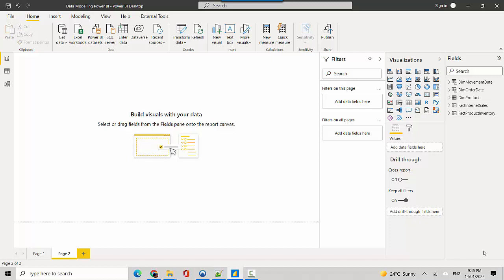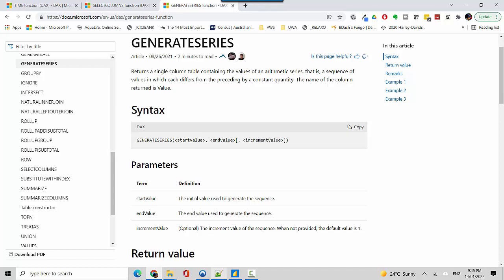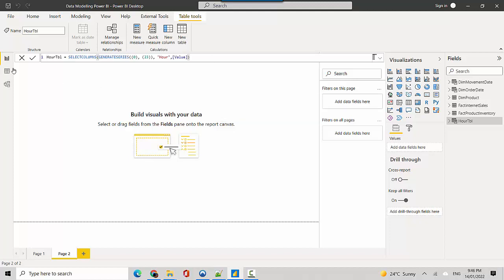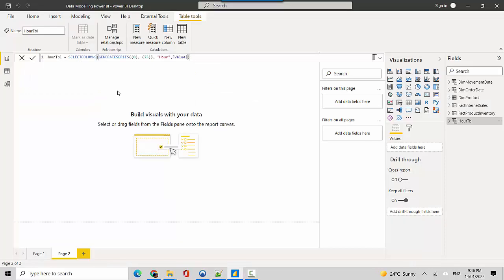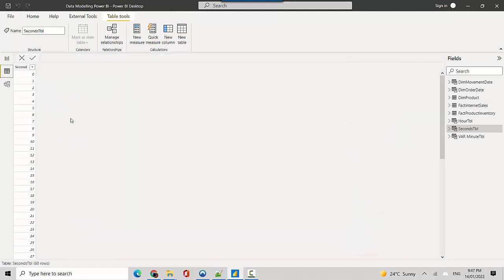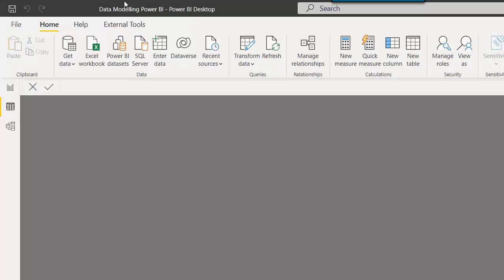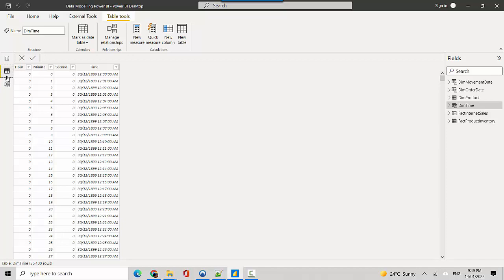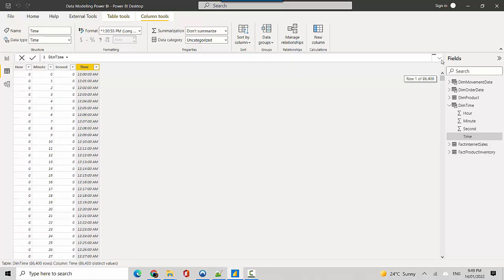Create Time Dimension Power BI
Published on Jan 14, 2021:

In this video, we will learn to create the time dimension. The code for the time dimension is below:
DimTime =

VAR HourTbl = SELECTCOLUMNS(GENERATESERIES((0), (23)), "Hour",[Value])

VAR MinuteTbl = SELECTCOLUMNS(GENERATESERIES((0), (59)), "Minute", [Value])

VAR SecondsTbl = SELECTCOLUMNS(GENERATESERIES((0), (59)), "Second", [Value])

 RETURN

ADDCOLUMNS(

CROSSJOIN(HourTbl, MinuteTbl, SecondsTbl)

,"Time", TIME([Hour], [Minute], [Second])

In the previous video, we discussed the problem with having multiple fact tables and multiple date tables, where the date tables/date fields are not common within the data model.